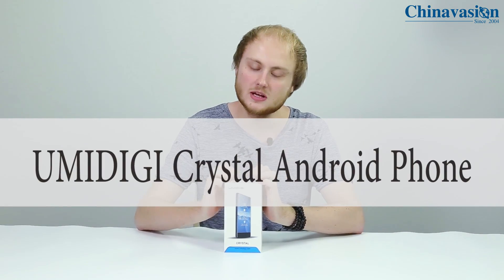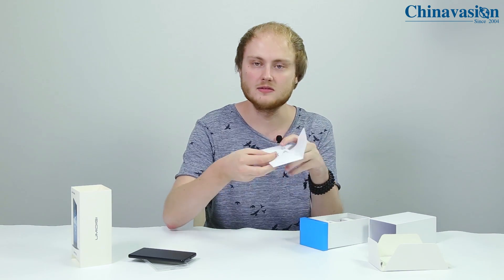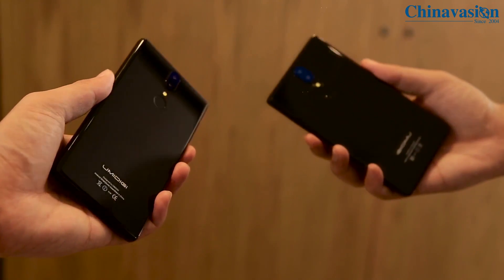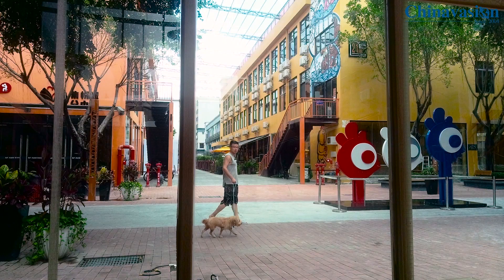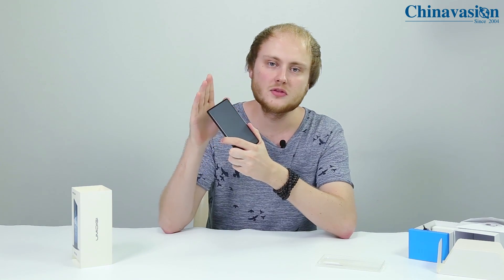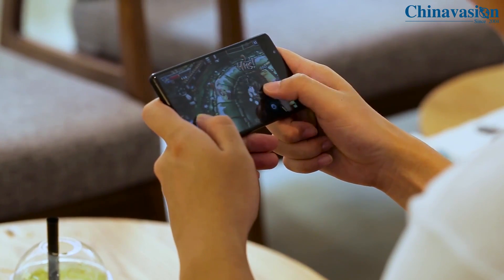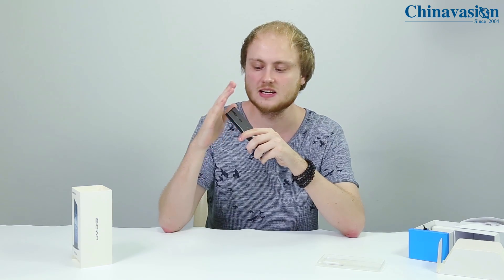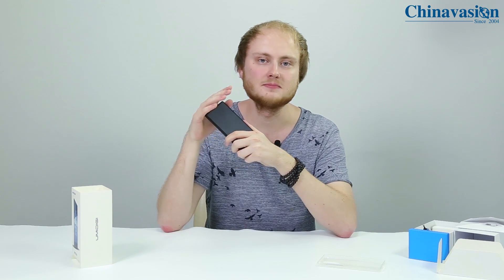Umidigi Crystal Android Phone Unboxing and Review Video Part One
The UMIDIGI Crystal is one of China’s latest Android phones that features an absolutely gorgeous design. With its ultra-slim body and thin bezels, this Android smartphone truly is a feast to look at. It comes with a large 5.5-Inch Full-HD display on which it lets you enjoy all your media in crisp 1080p resolutions. The screen itself has been crafted out of Corning Gorilla Glass 4. This makes it extremely tough and resistant to drops and scratches. Around its stunning screen, you’ll find the phone’s full metal frame that gives it a high-end look. With this Android phone at your side, you’ll be sure to turn some heads.